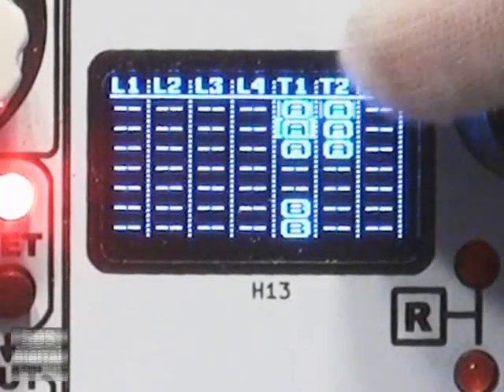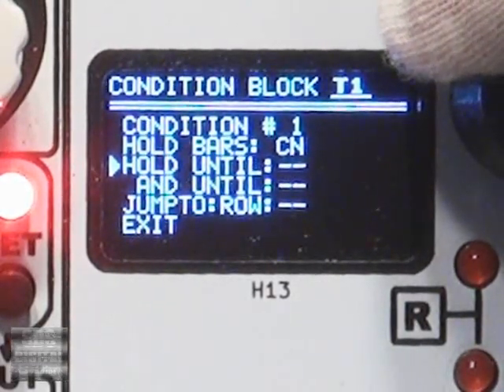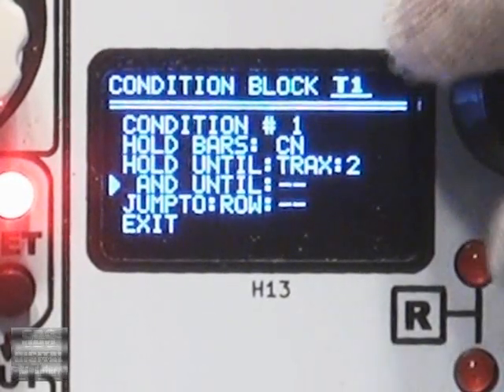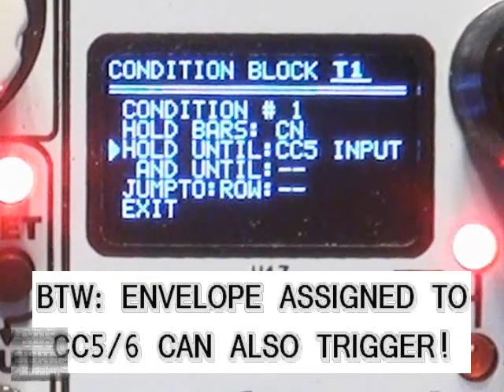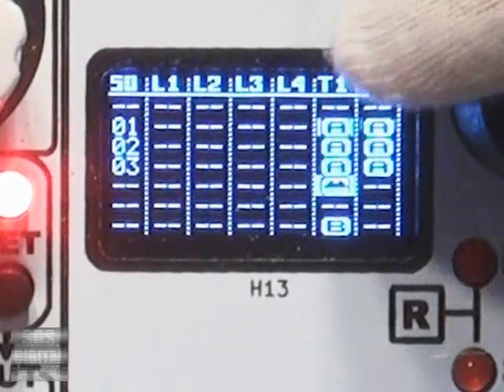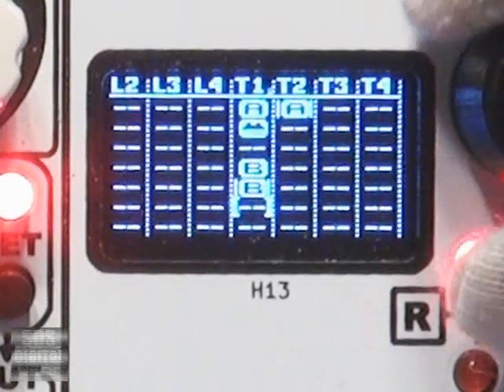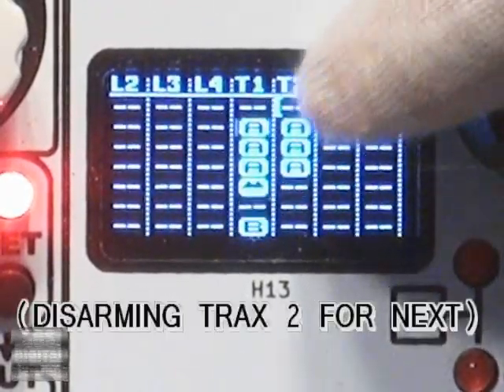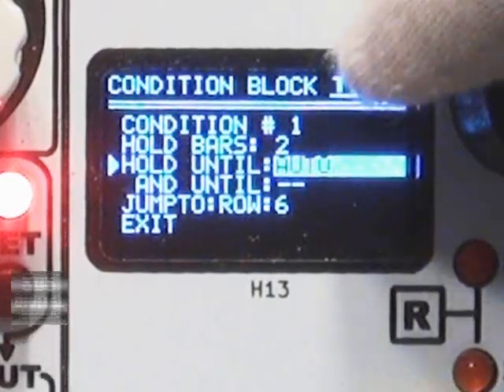Sequarallel Play List Conditional Blocks - Video 24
This video / demo / tutorial covers the Play List Conditional Blocks. These blocks can be used to bridge two groups together, pause or stop a track, hold a track to play once particular conditions exist, and even redirect the track's play head to a different place in the Play List.

There can be 8 different conditionals per track and they can be re-used.